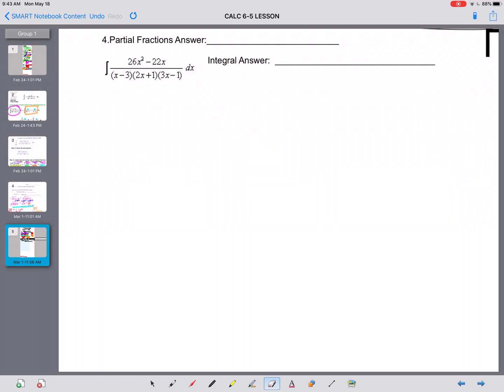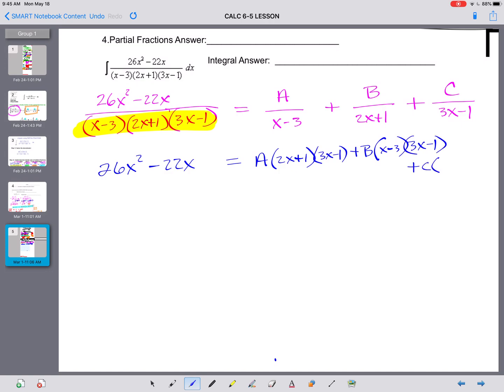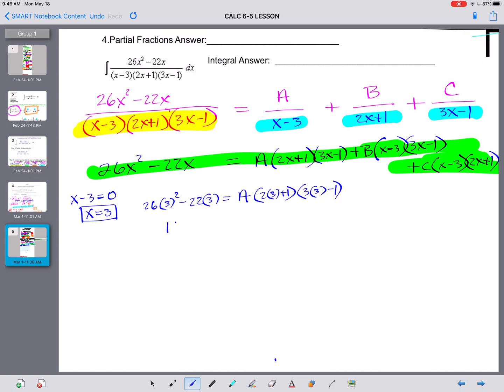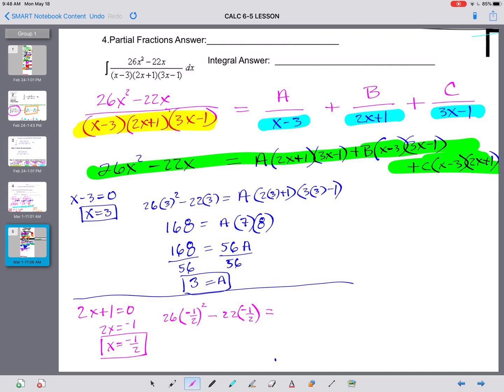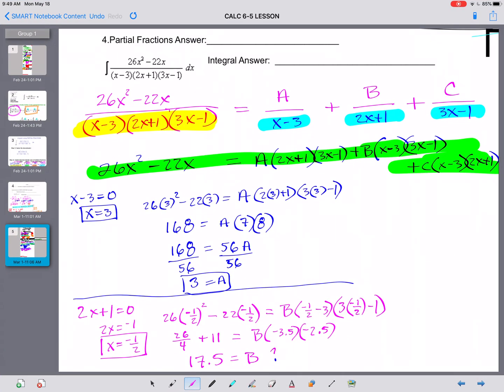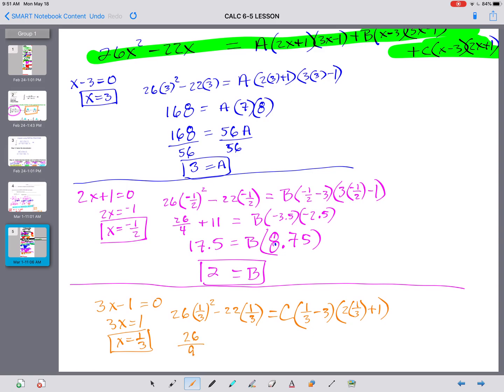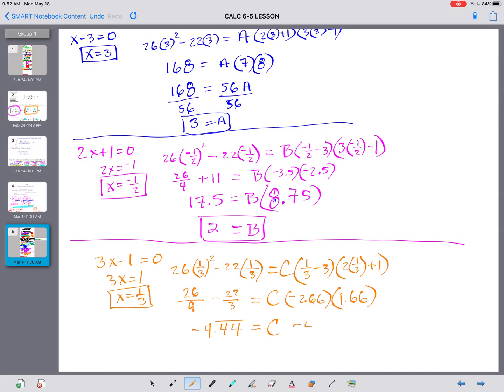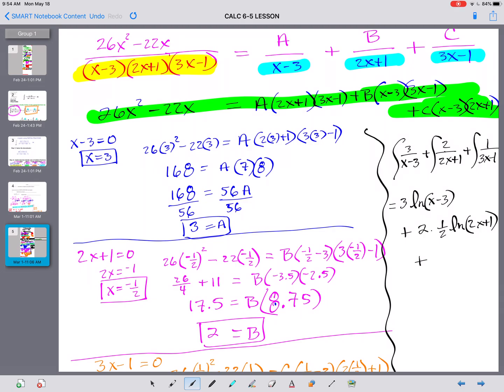GOING OVER CALCULUS WORKSHEET 6 5 PART THREE